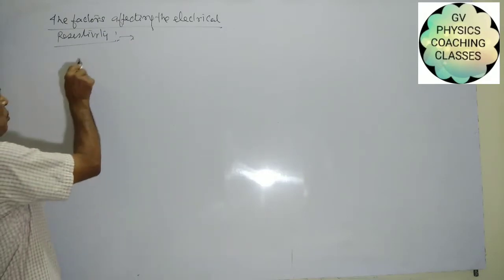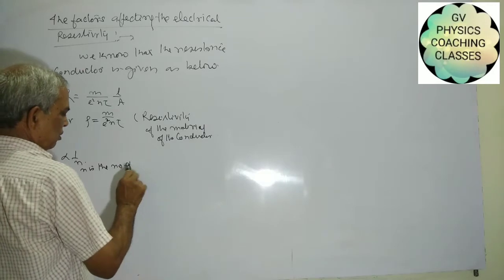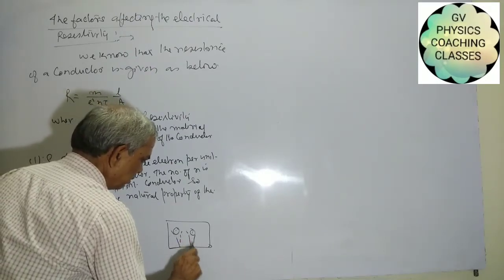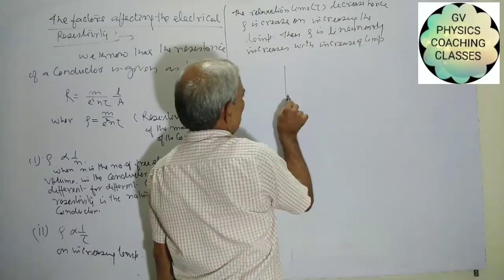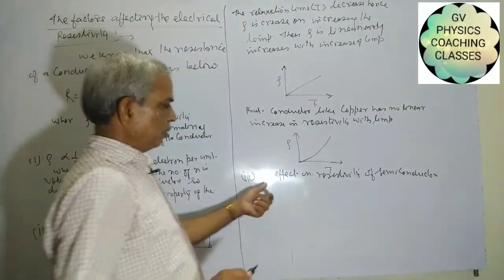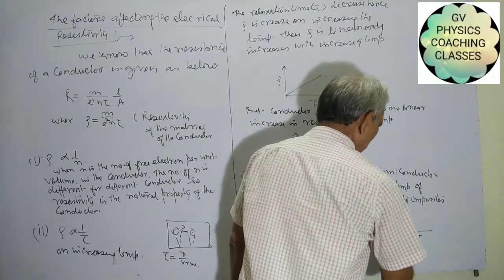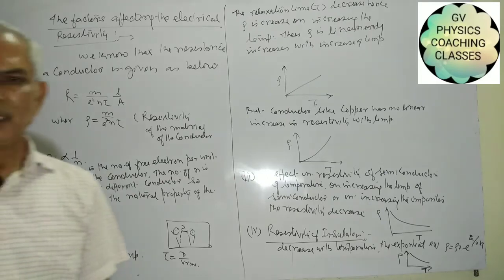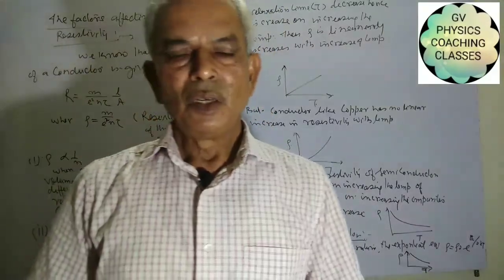FACTORS AFFECTING THE ELECTRICAL RESISTIVITY-68